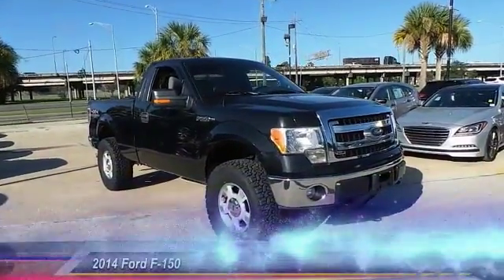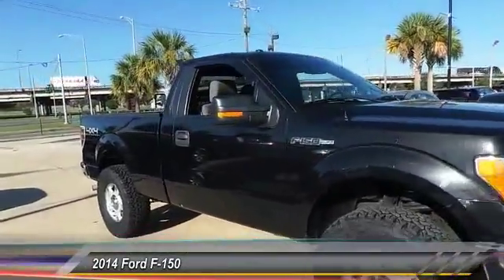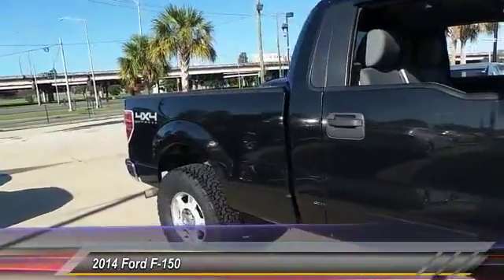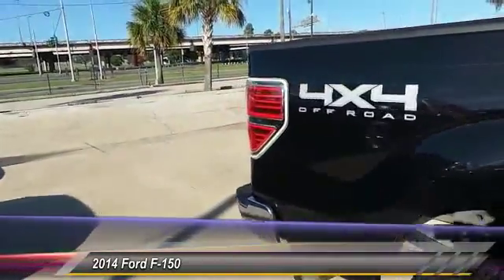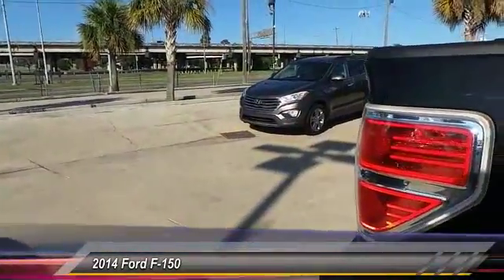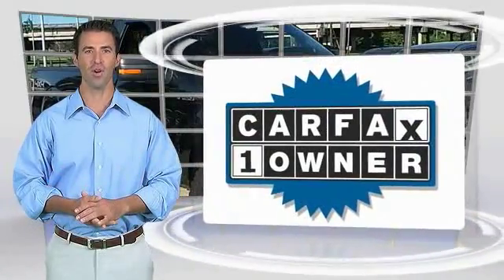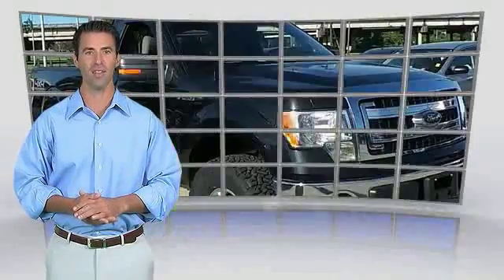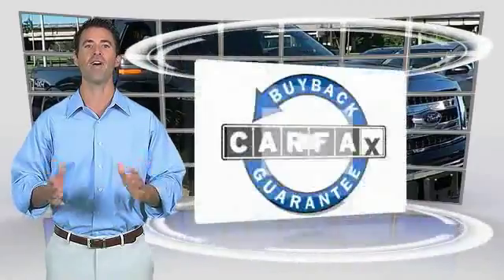2014 Ford F-150 Metairie LA PRHC63643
2014 Ford F-150 XLT

Looking for a clean, well-cared for 2014 Ford F-150? This is it. This 2014 Ford F-150 comes with a CARFAX Buyback Guarantee, which means you can buy with certainty. At home in the country and in the city, this 2014 4WD Ford F-150 XLT has been wonderfully refined to handle any occasion. Smooth steering, superior acceleration and a supple ride are just a few of its qualities. The F-150 XLT has been lightly driven and there is little to no wear and tear on this vehicle. The care taken on this gently used vehicle is reflective of the 35,784mi put on this Ford. More information about the 2014 Ford F-150: With three cab styles, three different bed lengths, and a wide range of models and optional equipment, there's an F-150 configuration for every truck need. Ford also boasts that its F-150 has the only full-size pickup with 6-speed automatic transmissions across the entire lineup. Another feature that stands out, even against rival models from Ford, Chevy and GMC is MyFord Touch, an all-encompassing connectivity and infotainment system. Strengths of this model include A model and configuration for every truck need, standout refinement and ride comfort, fuel-efficient powertrain lineup, and strong towing and payload ratings